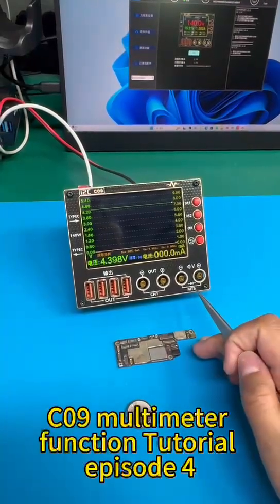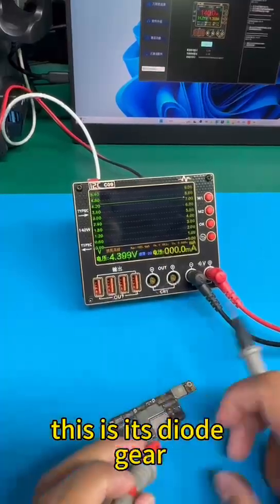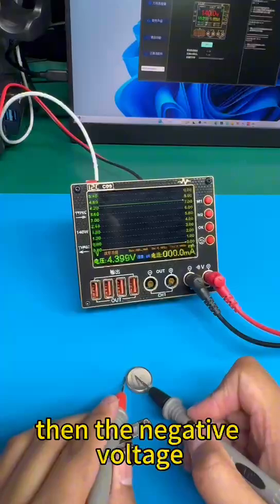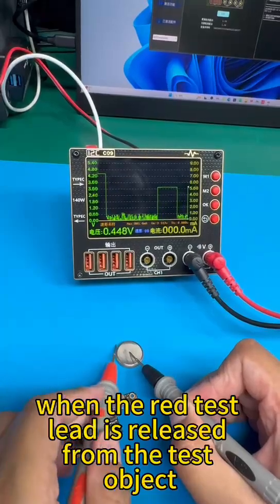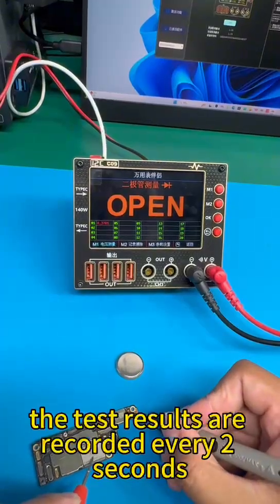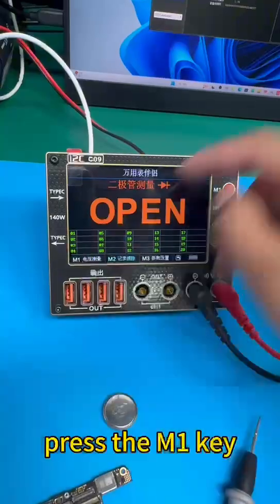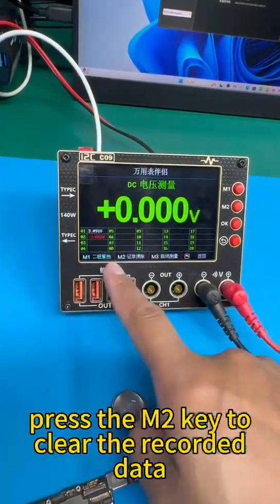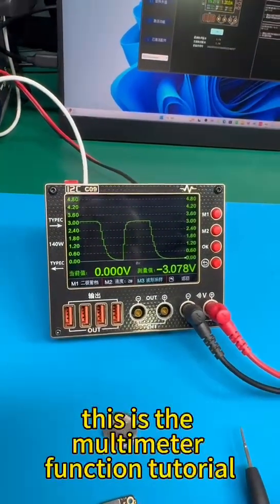C09 Multimeter Function tutorial episode 4